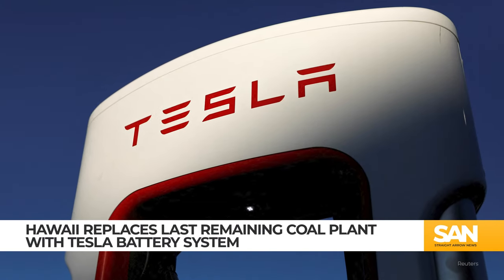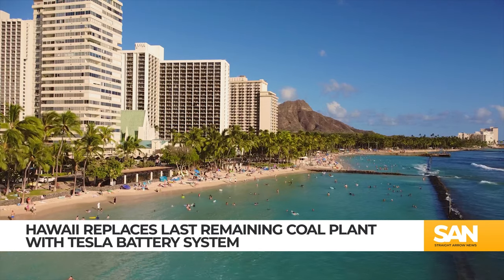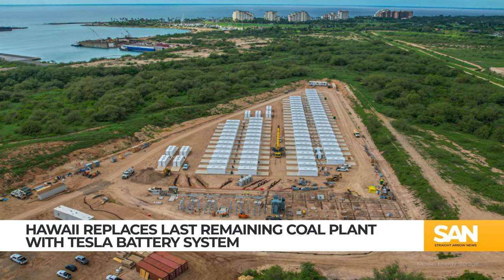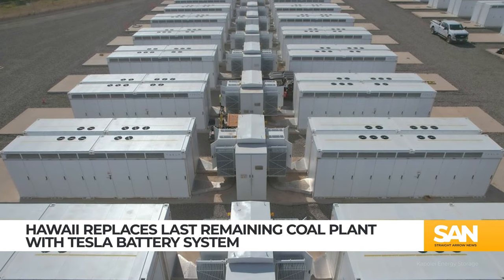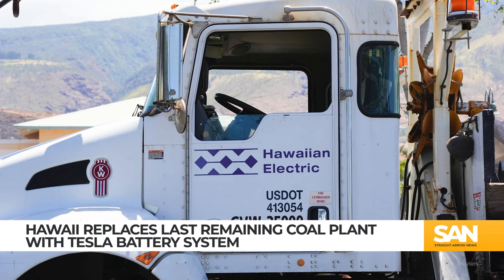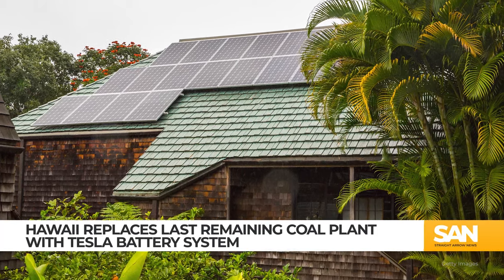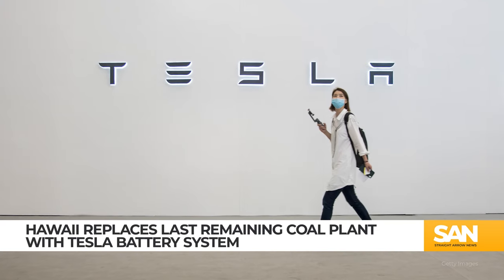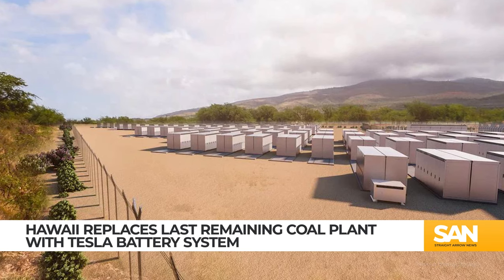Hawaii replaces its last coal plant with a Tesla battery system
Hawaii’s goal of being 100% powered by green energy technology by 2045 may be getting a significant push forward. Following the closure of its last remaining coal plant in 2022, the Aloha State will now be utilizing a Tesla Megapack battery system installed by energy company Plus Power to deliver electricity to its grid.